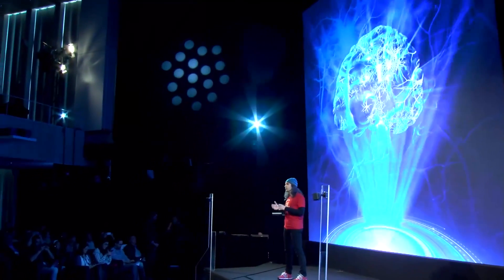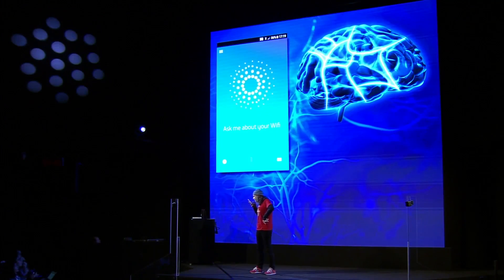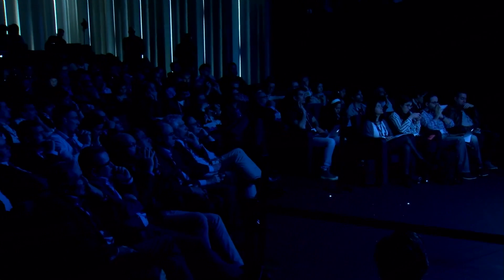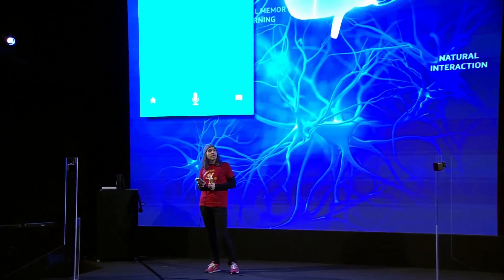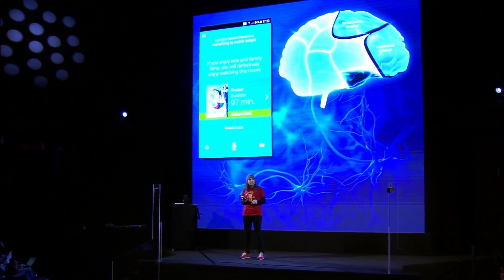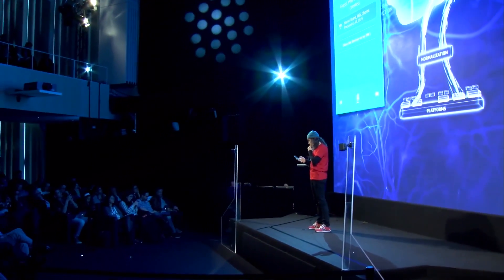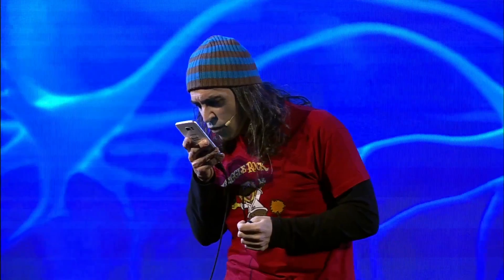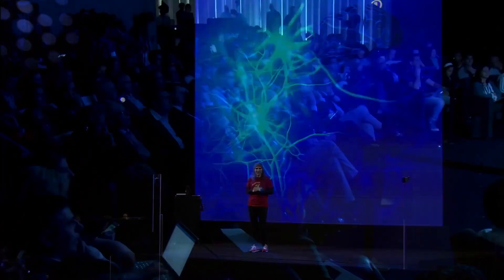Aura: Live demos controlling services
Demos using AURA (Cognitive Intelligence Platform in Telefonica) to control services.